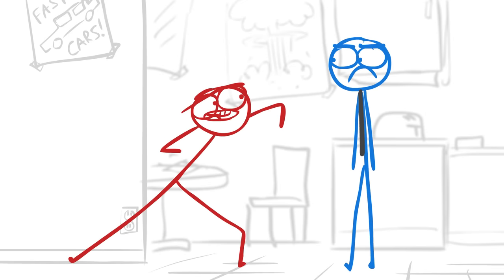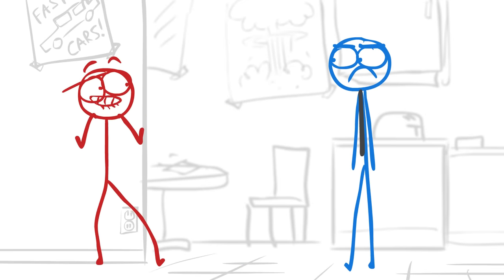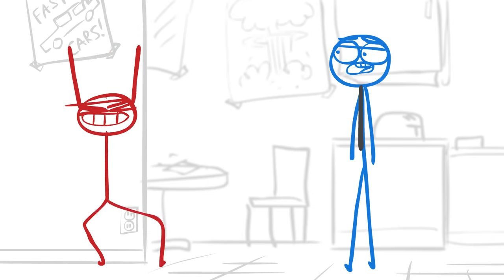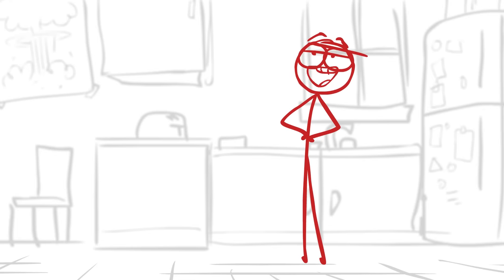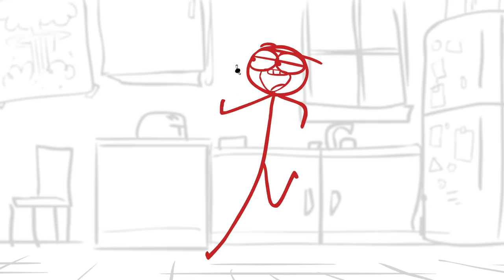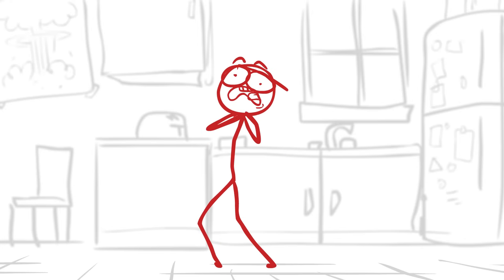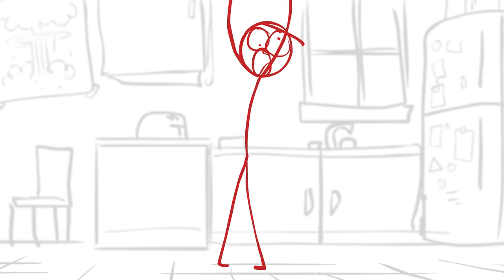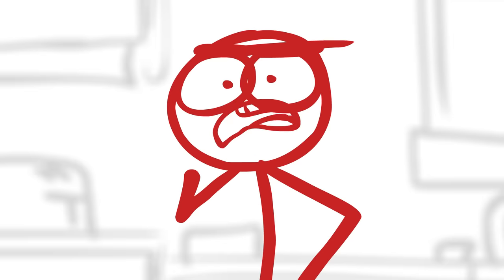Dick Figures - Robot Frog (Ep #40)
Blue might be getting dumped. He's about to have a bad day. Red won't stop singing. Blue's problems are only beginning.

Written & Directed by Ed Skudder & Zack Keller

Produced by Six Point Harness Animation & Mondo Media

Storyboards by Ed Skudder, Lynn Wang & Brock Gallagher

Animation by Ed Skudder, Lynn Wang, Brock Gallagher, John Dusenberry & Dan Forgione

Edited by Zack Keller

Sound Design/Mixing by Zack Keller & Nick Ainsworth

Tech-Genie: Zdravomir Staykov

Featuring the voices of Ed Skudder, Zack Keller, Shea Logsden, Ben Tuller, Mike Nassar, Lauren Kay Sokolov, Brock Gallagher, John Dusenberry, Nick Ainsworth, Nick Keller, Andrea Fernandez, Austin Madison & Thomas "TomSka" Ridgewell

Special Thanks to John Evershed, Aaron Simpson, Brendan Burch, Andy Fiedler, John Andrews, Dave Vamos, Nick Butera, Atlanta Treloar & all of our fans and Kickstarter backers!

for exclusive videos and more!